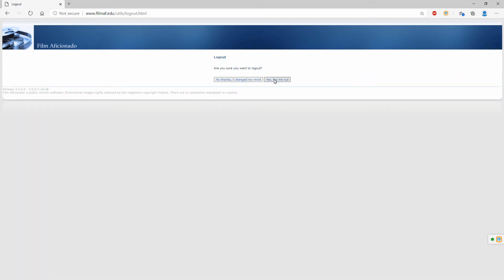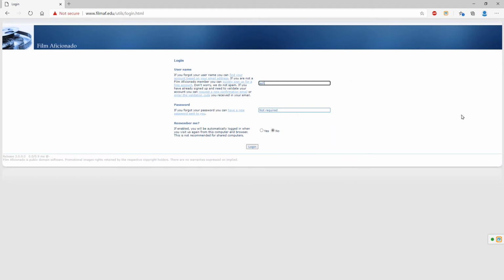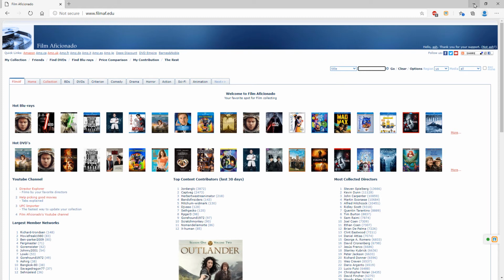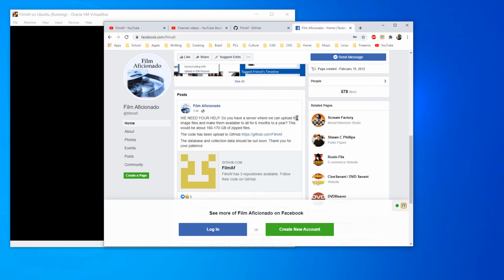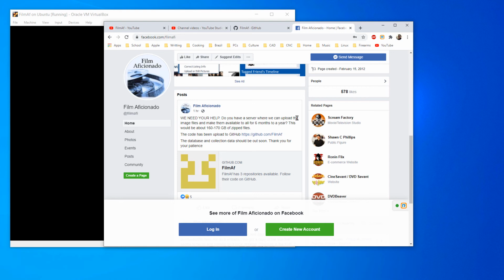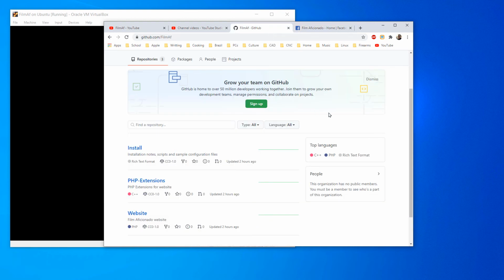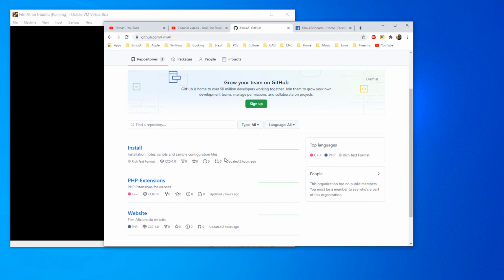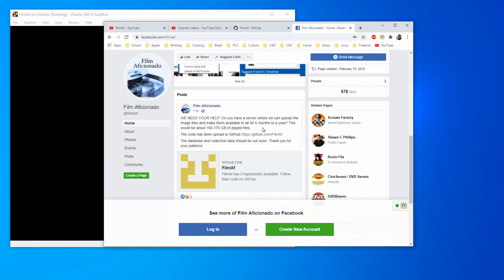FilmAf - Step 0 Introduction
In this series we go over installing a copy of the late website Film Aficionado on your desktop or laptop.